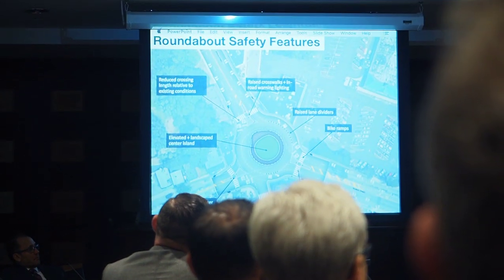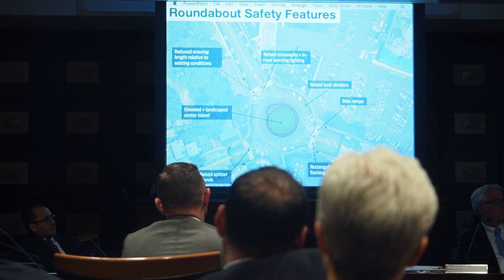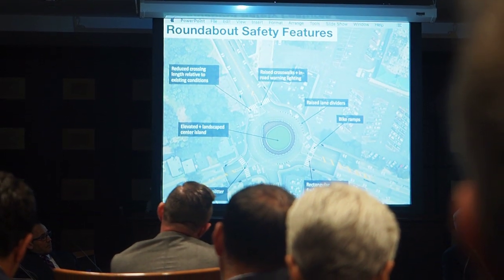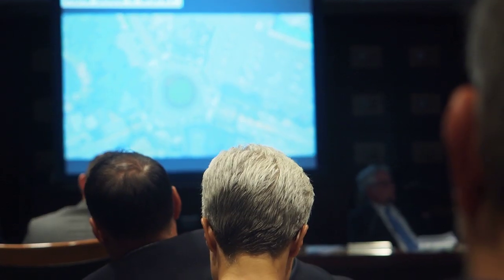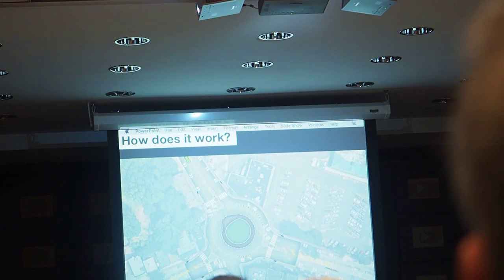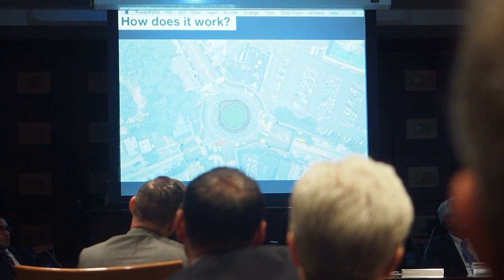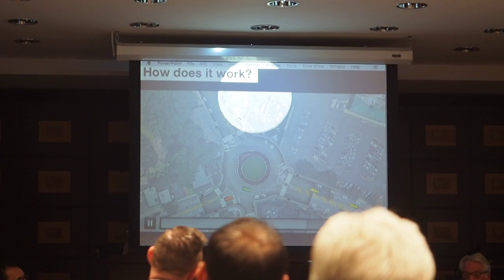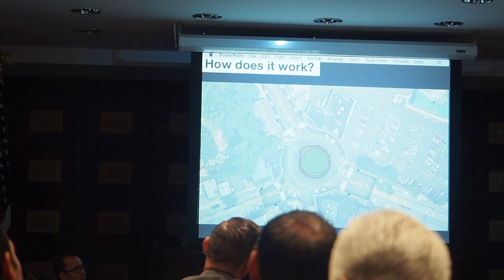Morristown roundabout plan